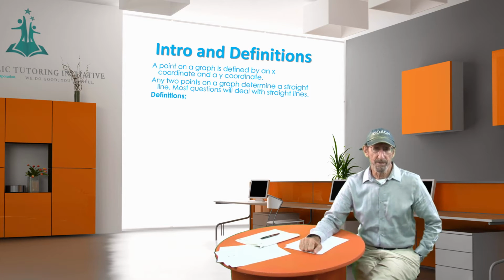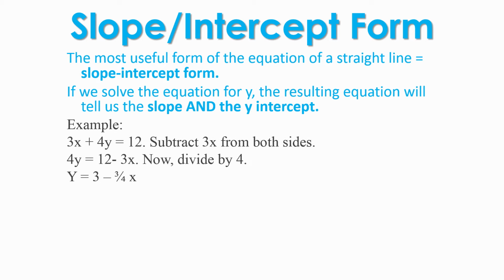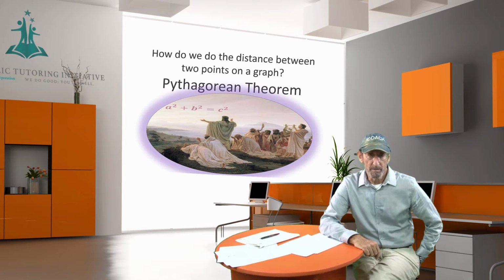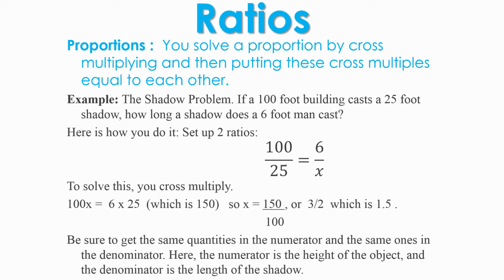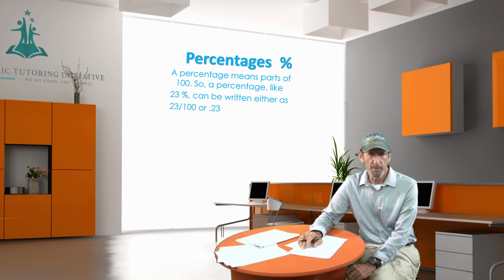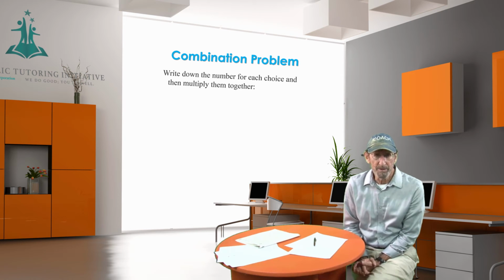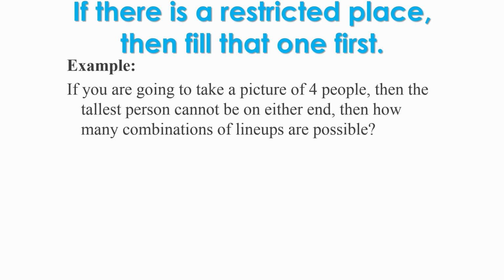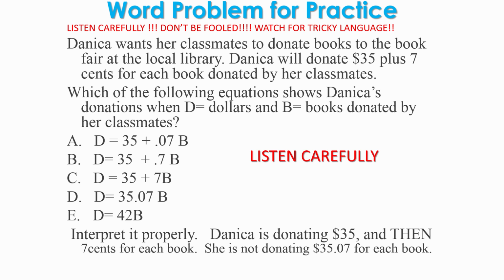ACT Math understanding graphs